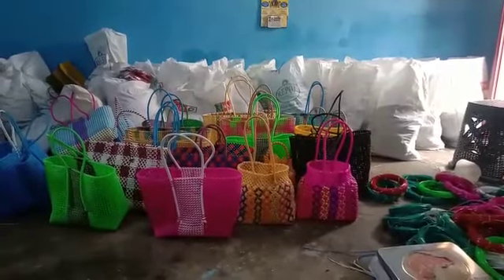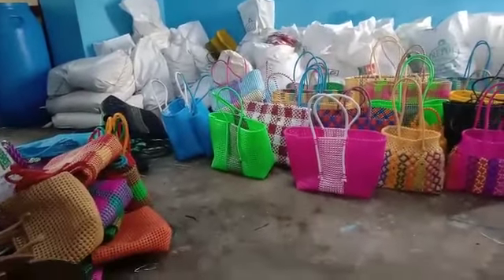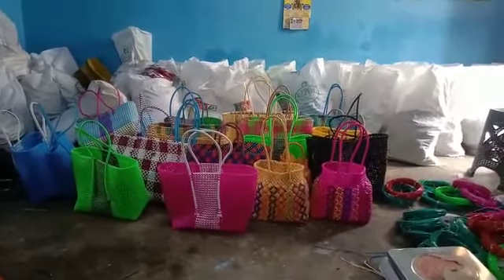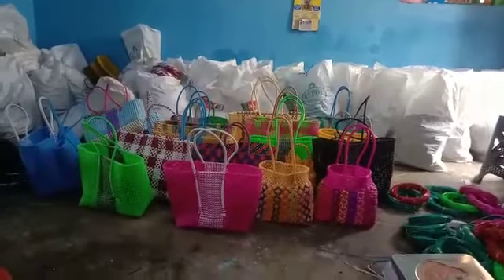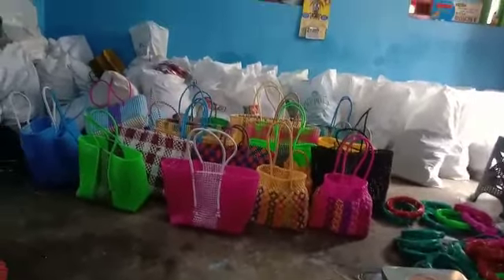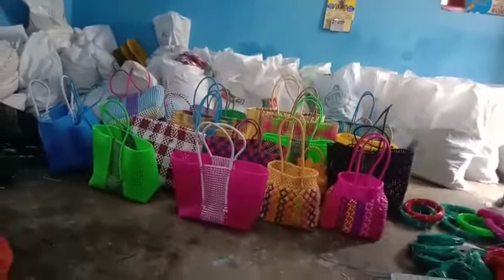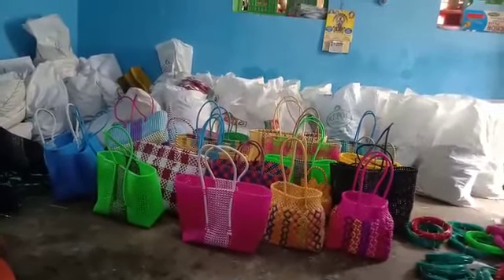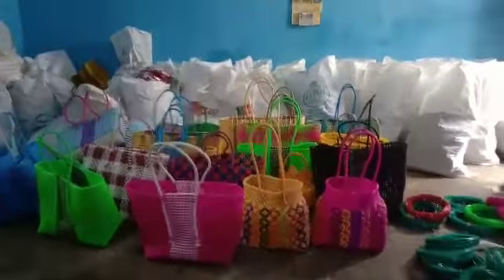வயர் கூடை வியாபாரம் மதுரை (videos 164) 9025338491.7904312633